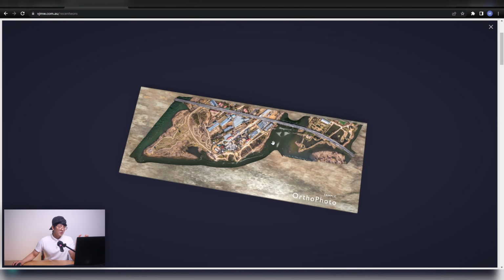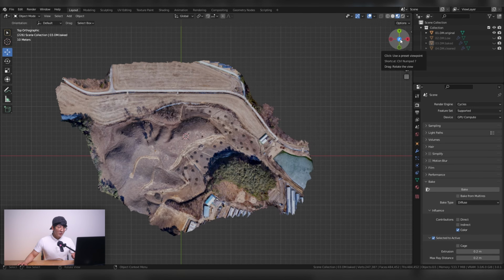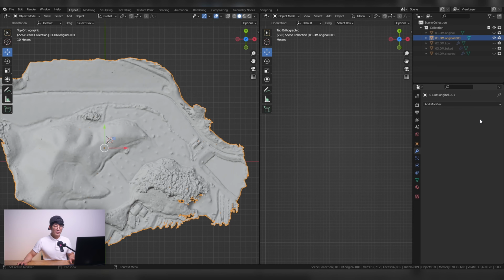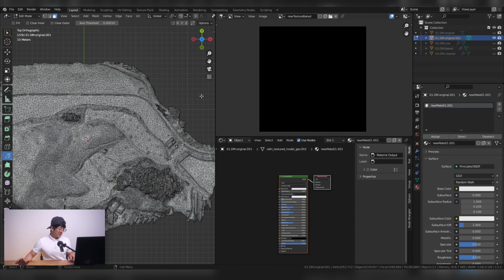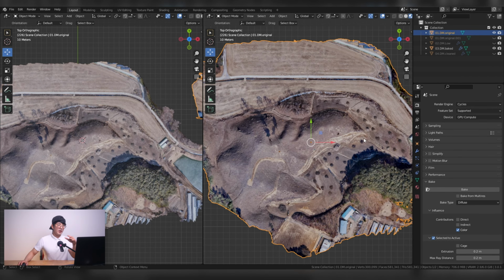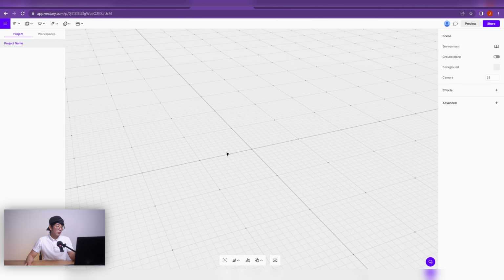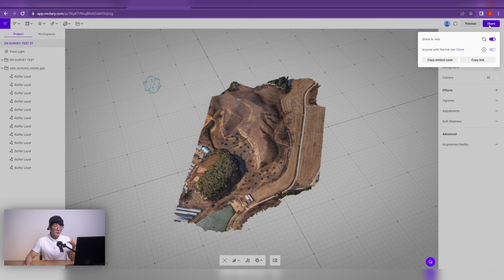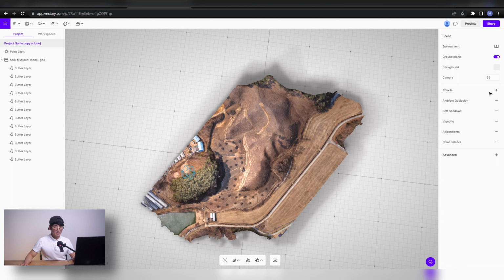HOW TO POST 3D OBJECT ON YOUR OWN WEBSITE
🍬 So, we got through the process of capturing & produce the 3D object and now, we at least need to put on somewhere, your website, to let them know what you do and make some profit from it. :)

This video shows the steps of posting your 3D Object through the Vectary website.

Hope you guys get advised and pick up something for your work, and again appreciate that all your supports.🙏

And didn't mention this in the video but any question you can leave it to the comment section and will reply you asap, appreciate understanding my language🙏

⭐️Oh, one more thing, the difference between OBJ and FBX please be advised from the google again, will explain again in another video.

🍬 All the links of the Websites in this video

🍬 Gear used

Air2s

🍬 Programe used

Litchi
WebODM
Blender (⭐️3.0.1)
Vectary

LICENSE CERTIFICATE : Envato Elements Item